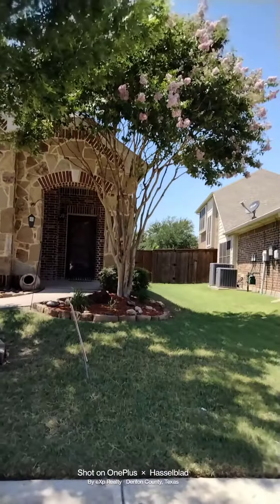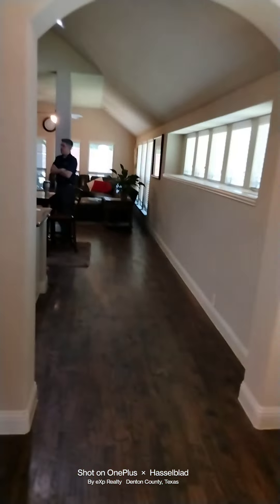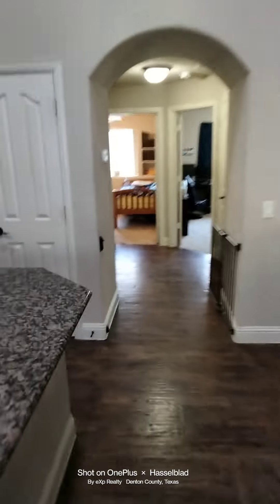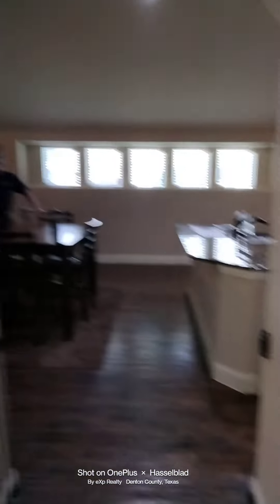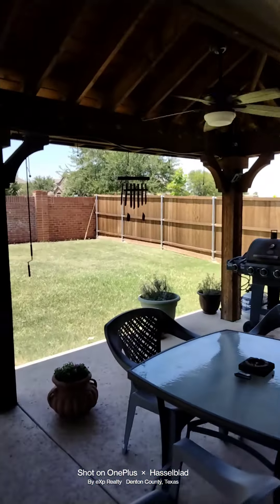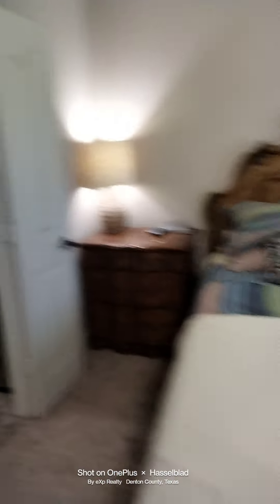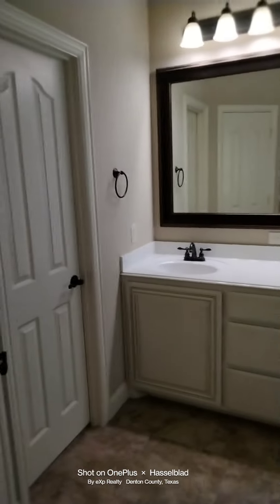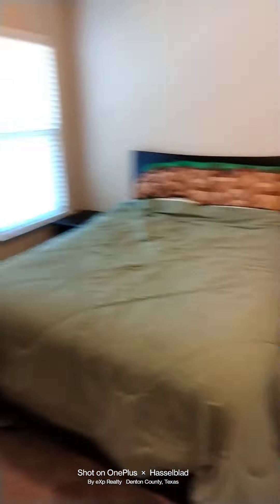eXp Realty - Buying Agent Walk-Through: 5704 Granbury Drive, Argyle, TX 76226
4 Bedroom, 3 Bathroom, Two
2,337 Sqft
Denton ISD

If you are looking to purchase this home or a home in the Dallas/Fort Worth Metroplex.

If you are looking to list/sale your home. I can do that too. As your listing/seller’s agent I provide free drone footage, 3d virtual tour, real estate photography through Wink 360 Tours. A company that I own and take pride in. I take real estate one step further. If you are moving yourself. I will help you load your moving truck, and unload the truck, if in the DFW area. If I am unable to help you move, I will give you a $1,000, to help you move. Ask about my loyalty program. As your realtor, I provide much more value.

eXp Realty: Robert Wink
1500 Long Rd, Denton, TX 76207, USA